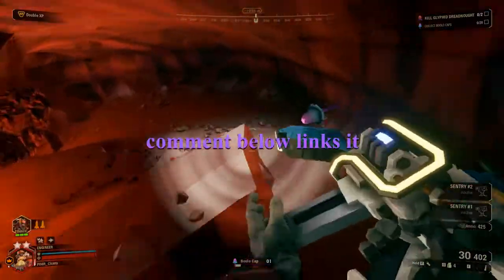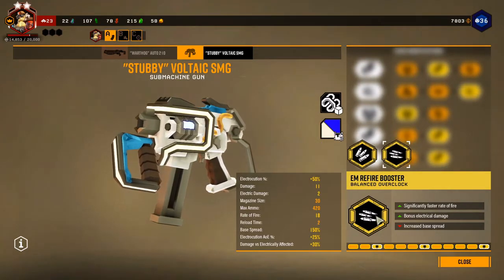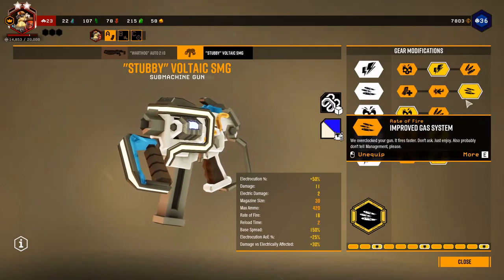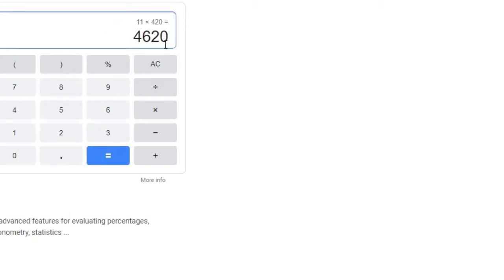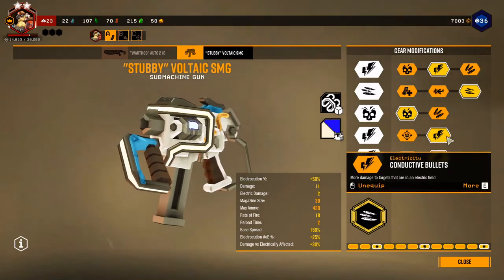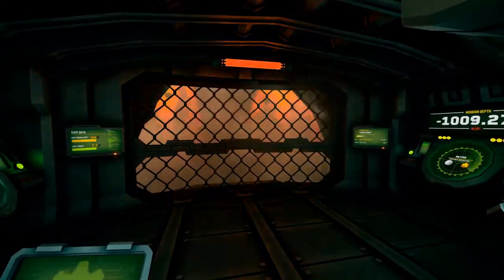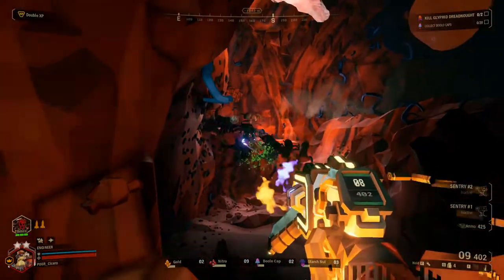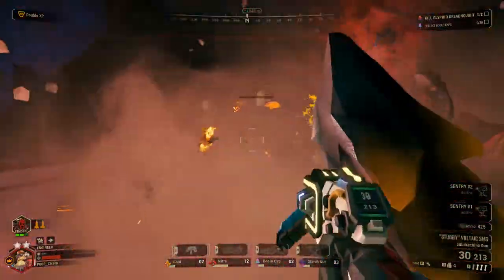EM Refire Booster Overclock / Engineer / Stubby / Deep Rock Galactic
I am testing out the EM Refire Booster and it is pretty good
1:05 to skip the intro
3:35 to skip to gameplay